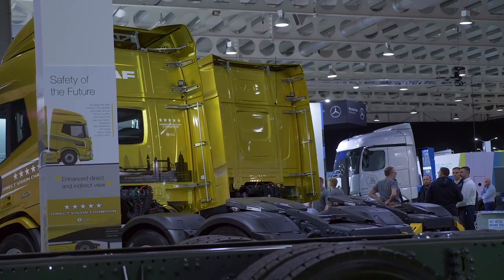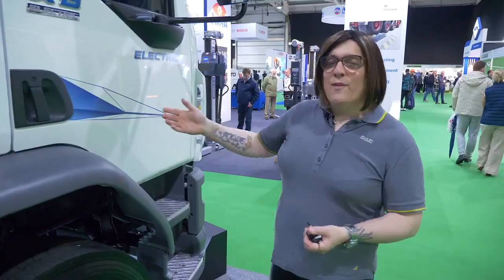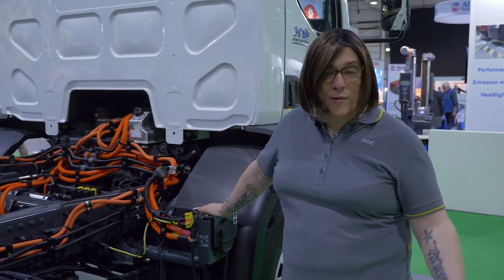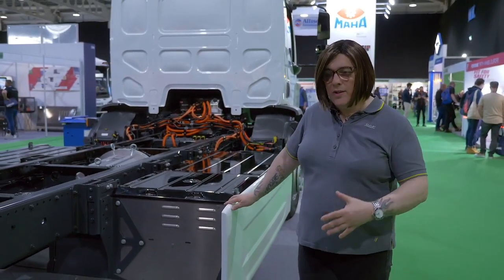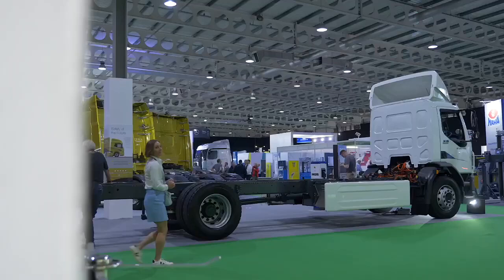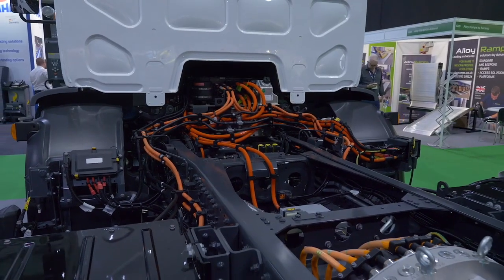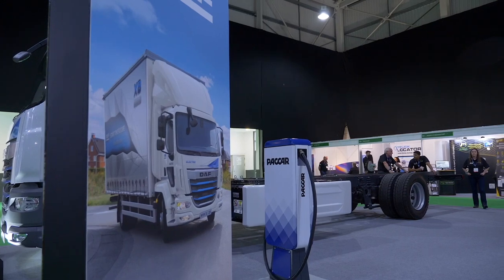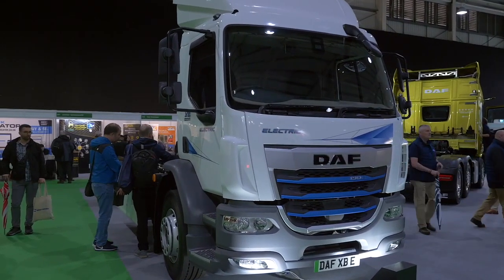DAF XB Electric Truck: City Distribution EV Showcase ⚡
Exploring everything the DAF XB 190 Electric has to offer - from new front-end styling to a new virtual cockpit, and a close-up look at how the electric system sits within the chassis.

Particularly useful is the CCS2 charge socket which allows for 150kWh DC charging as well as 22 Kwh AC charging, for complete flexibility of how you use the truck.

SOCIAL